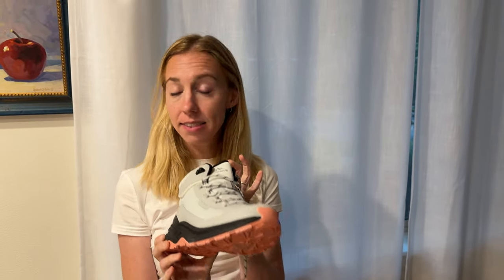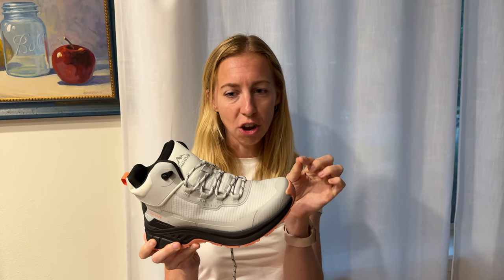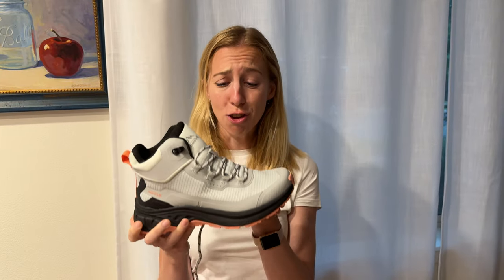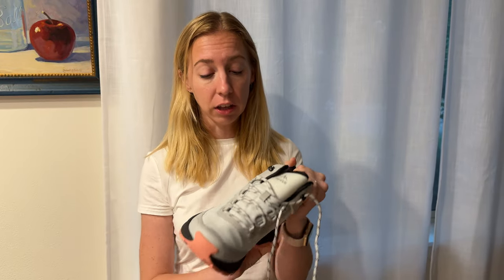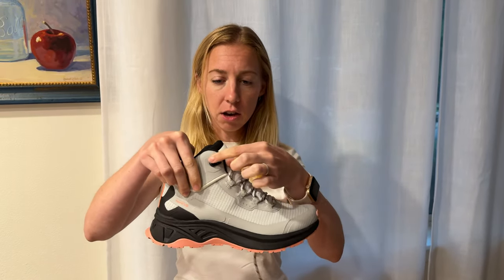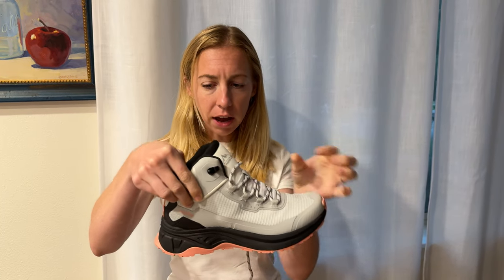Sizing Suggestions for the NORTIV 8 Women's Lightweight Hiking Boots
If you're looking to buy these waterproof lightweight hiking boots, learn more about how you might want to choose the right size for you